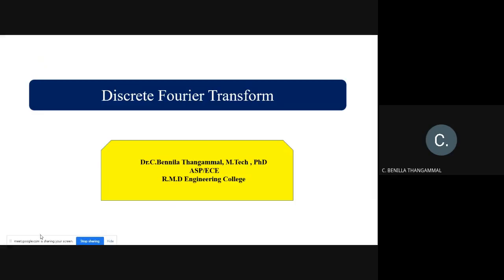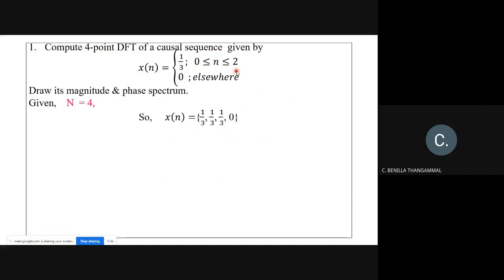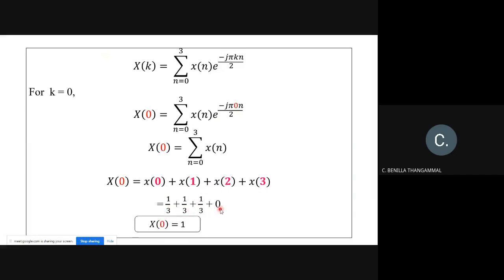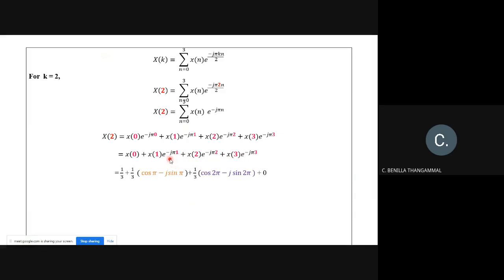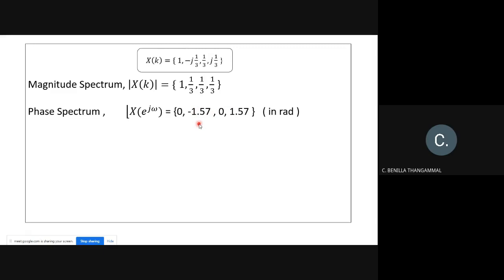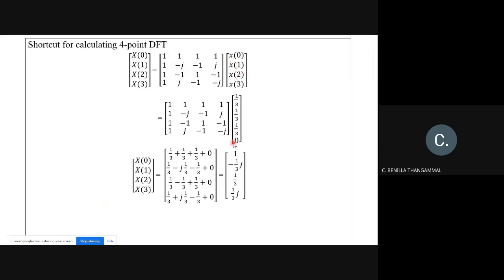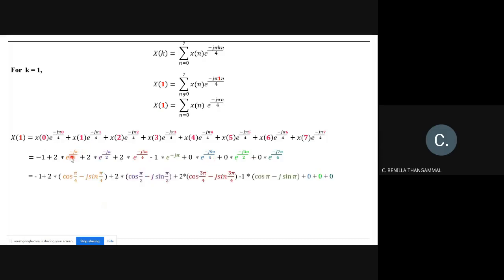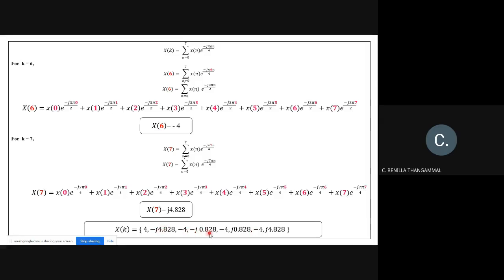Discrete Fourier Transform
Discrete Fourier Transform - DFT